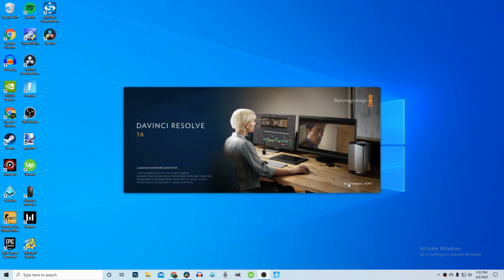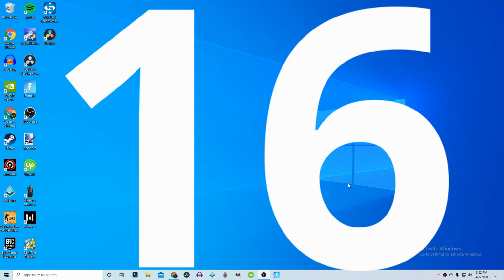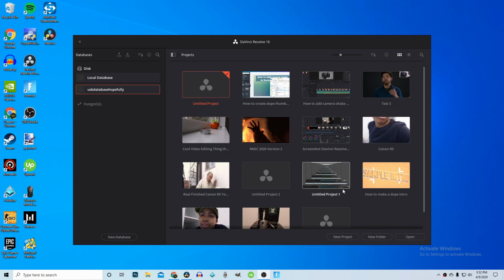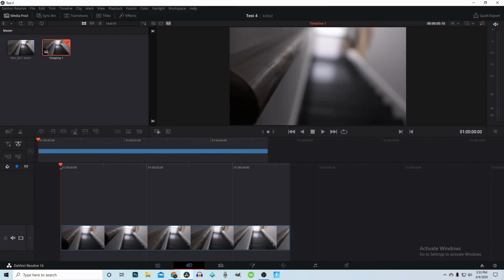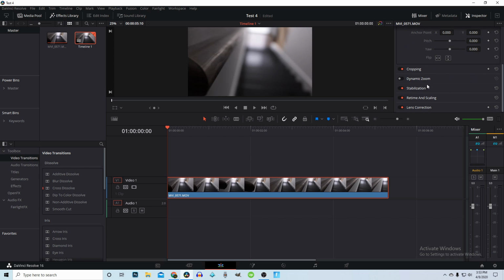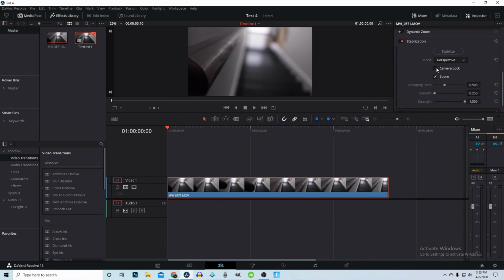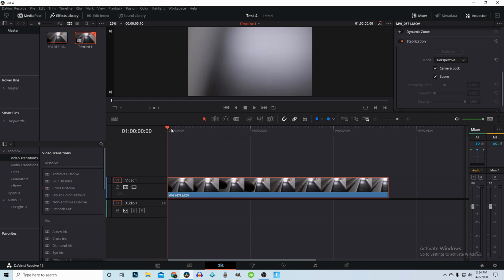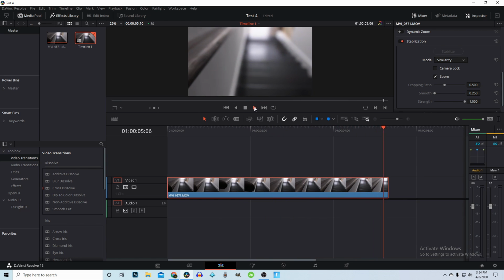How To Stabilize Footage In Davinci Resolve 16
Hello, I hope you guys enjoyed this video and learned a lot!!